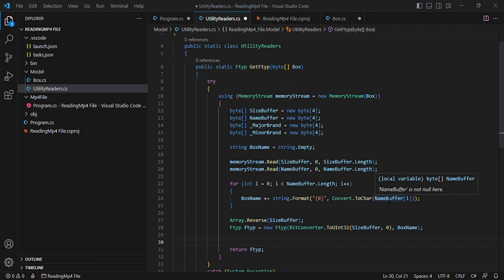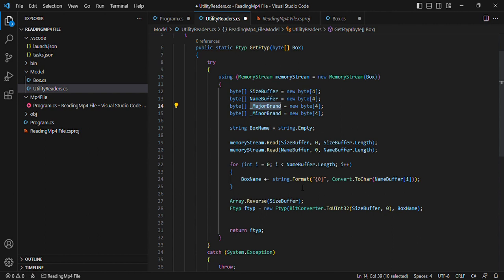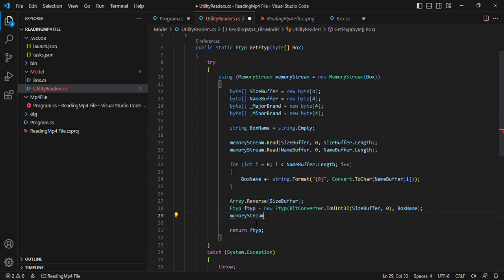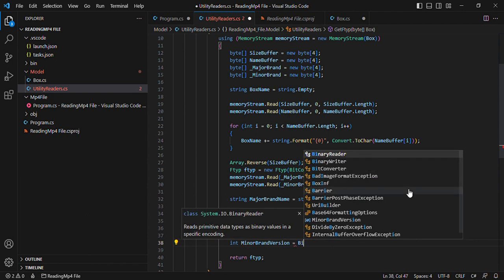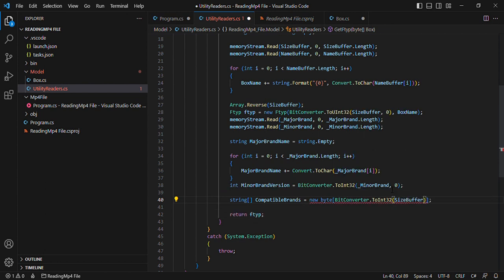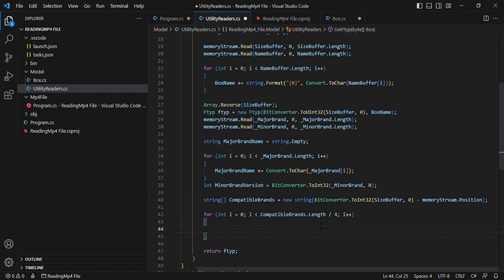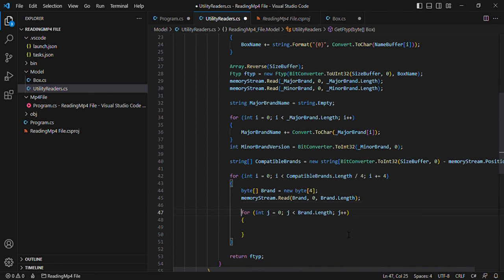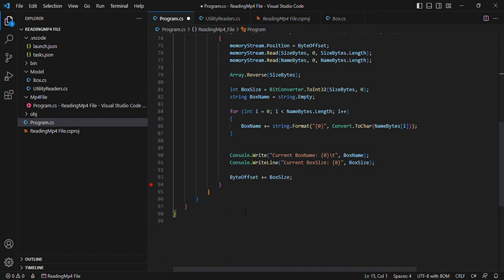Ftype Box - Part two | Exploring mp4 file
An Mp4 file is composed of small objects called atoms, we go through one of those atoms in this video.